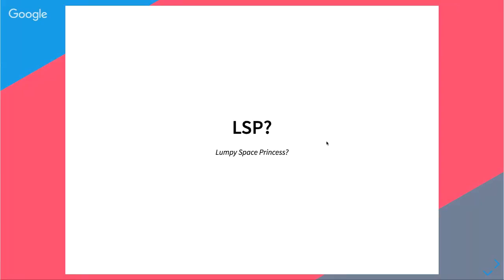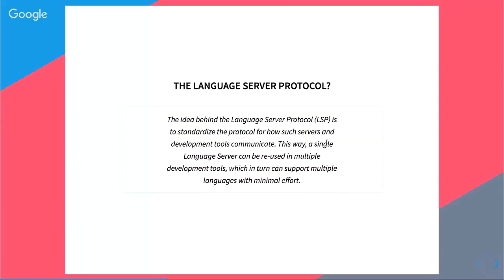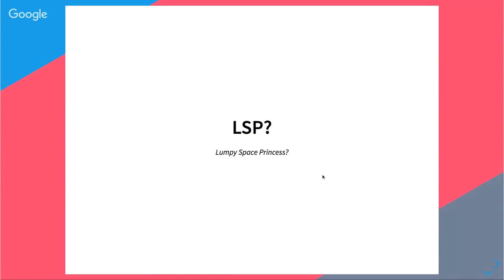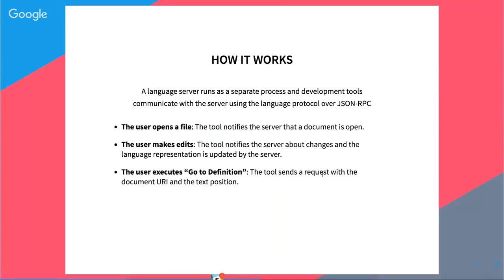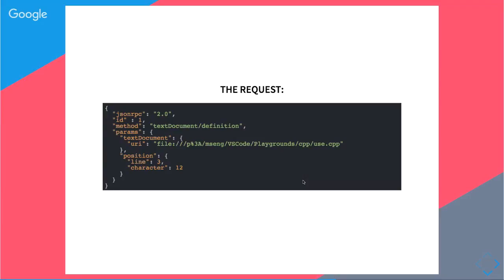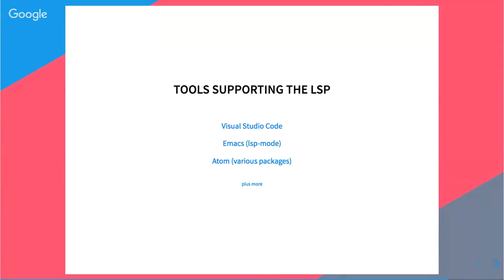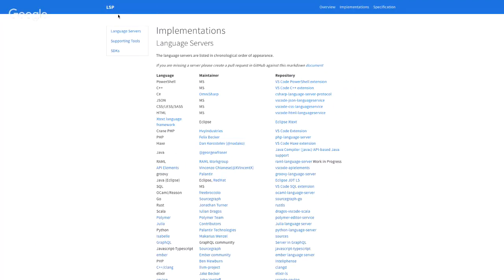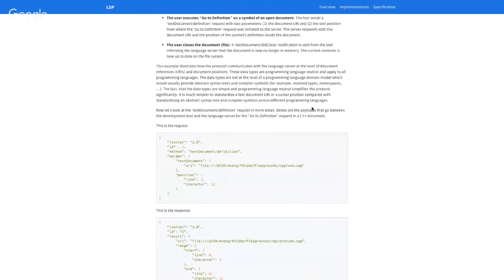Language Server Protocol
What makes VSCode so dang amazing? Underneath it all is the language server protocol, helping you slice and dice abstract syntax trees to gain cool insights into your codebase to see things you couldn't see otherwise, and make changes to it in ways you never would have thought possible.